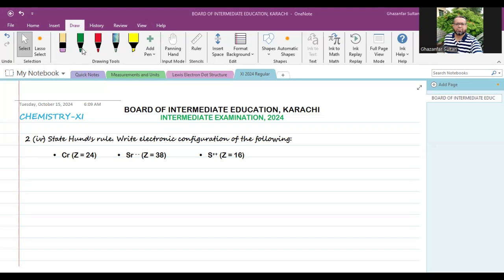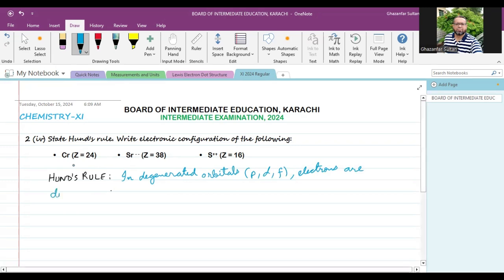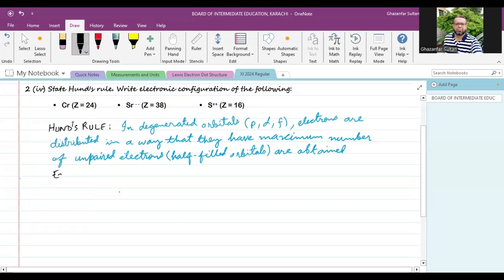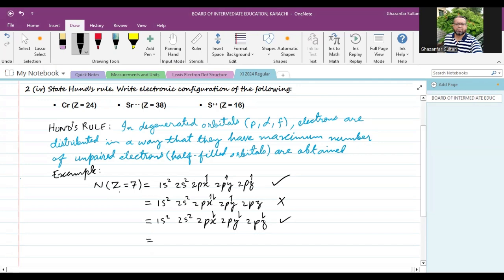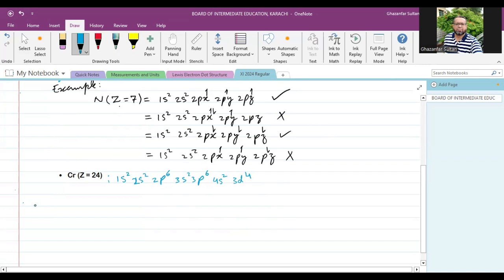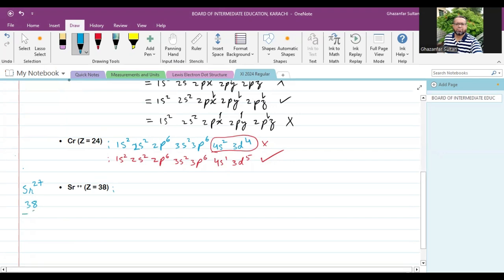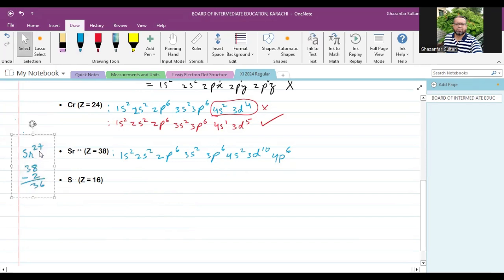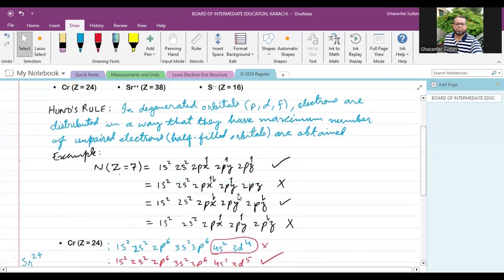XI-Chemistry/Q2(iv)/Hund's Rule and EC/Paper-2024/Board of Intermediate Education Karachi